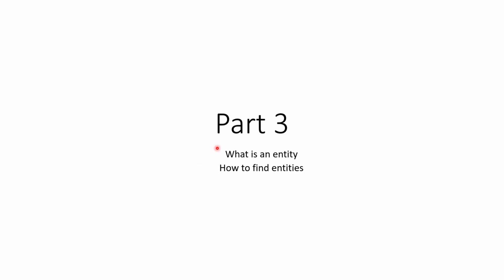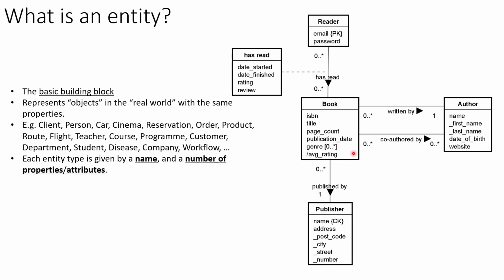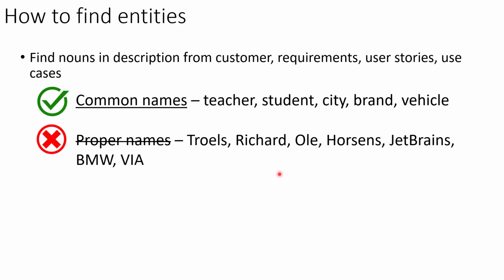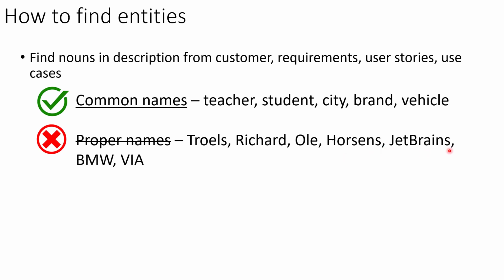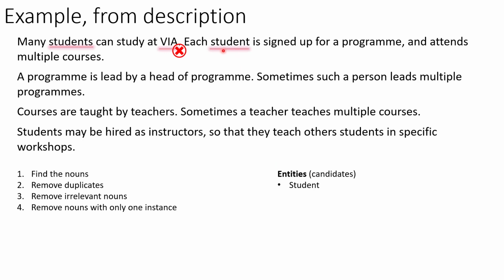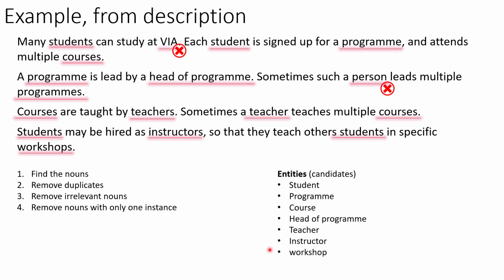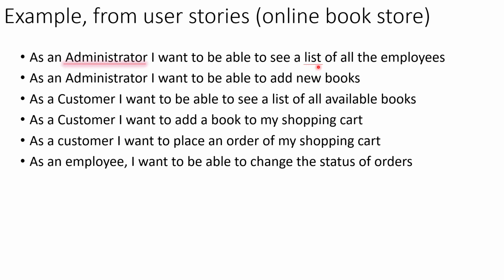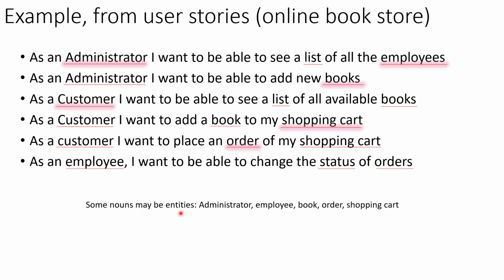Conceptual ER model - Part 3 - Entities